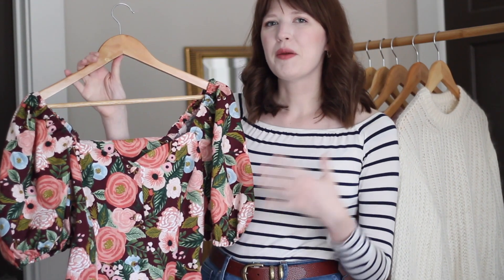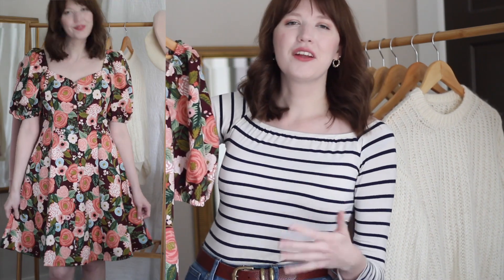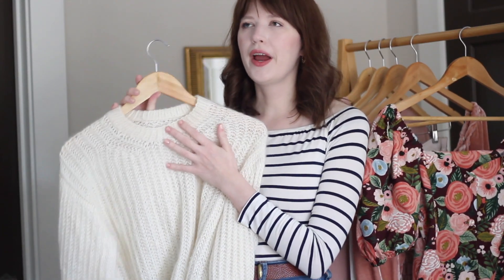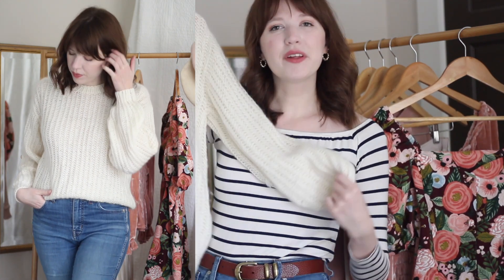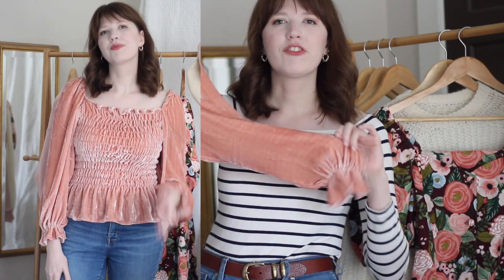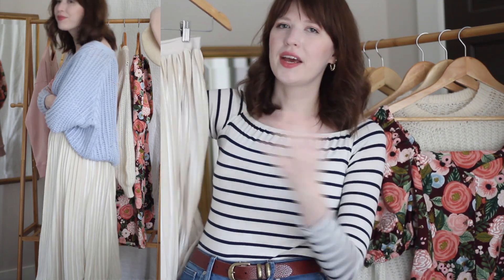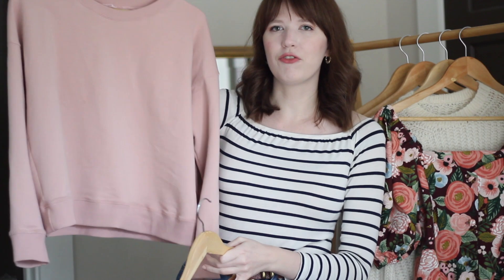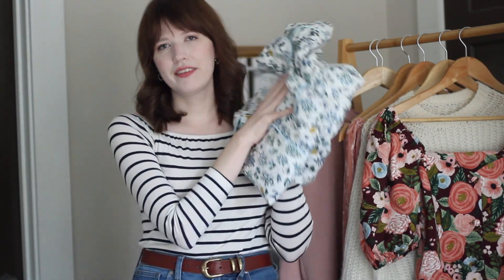Everything I Made in Winter: Sewing and Knitting Projects from My Handmade Wardrobe!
Hey friends! I've officially wrapped up my winter sewing projects, and am ready to move on to spring! Today's video is a look at everything I made in January and February. You can find links to the videos and patterns for each project below!

(This fabric seems to have gone up in price unfortunately!)